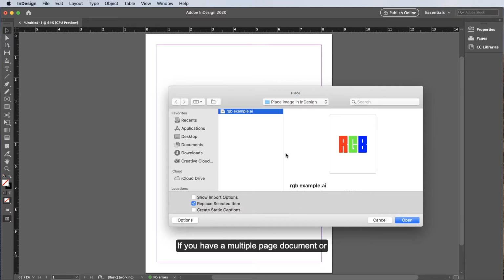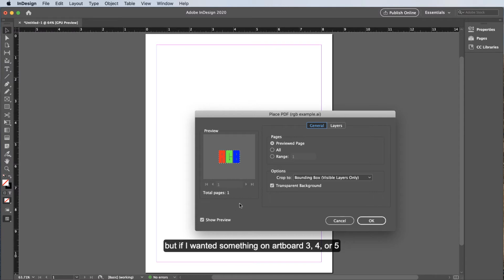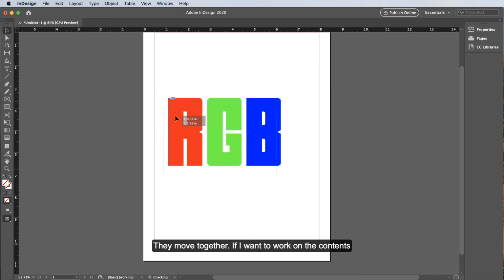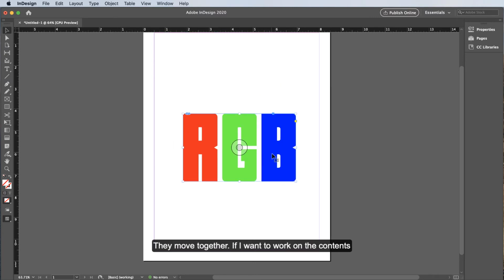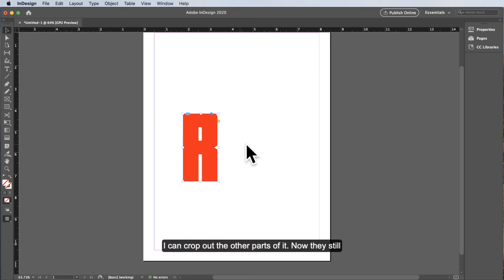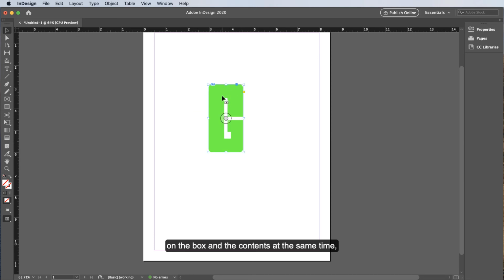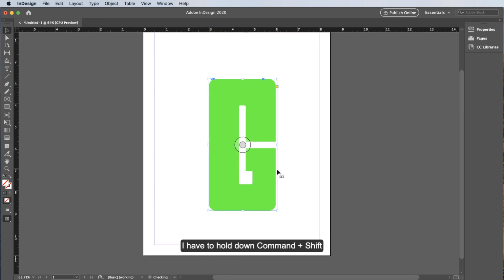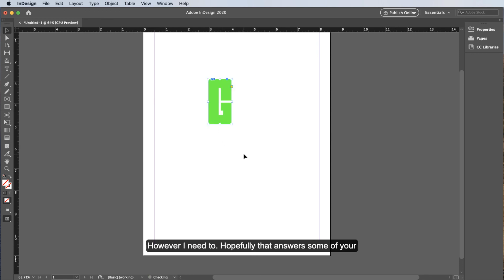Working with placed images in Adobe InDesign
Quick how-to video about working with placed images in Adobe InDesign